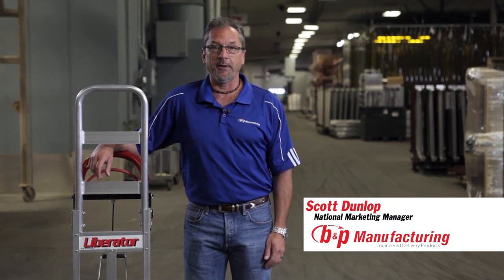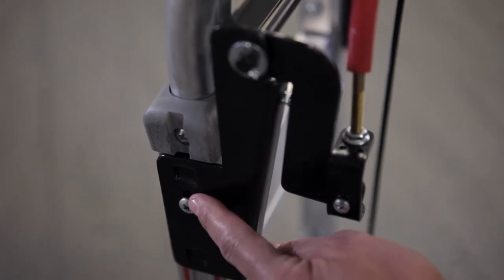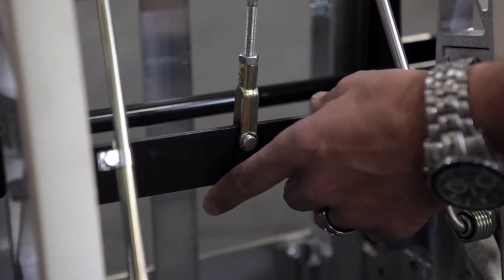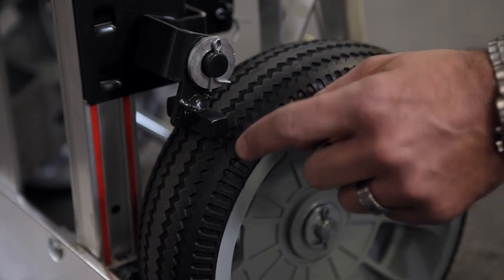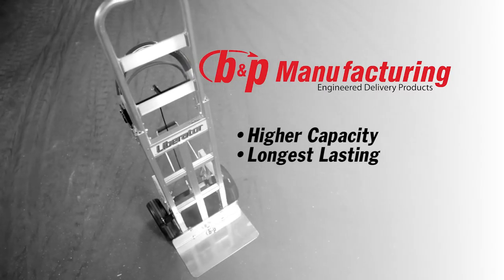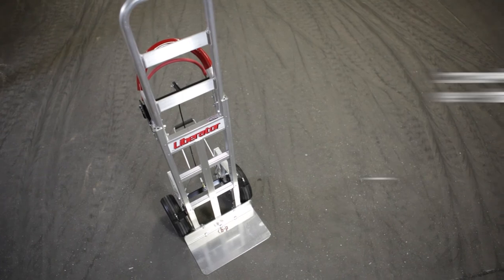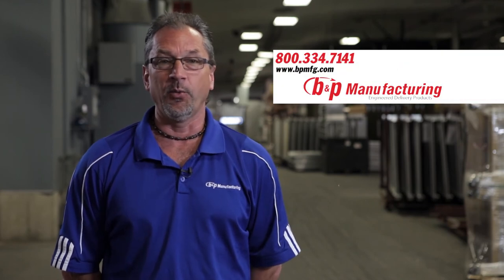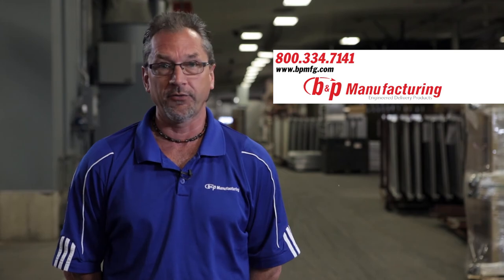Liberator - Tread Brake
Liberator - Tread Brake (2013)
B&P Manufacturing